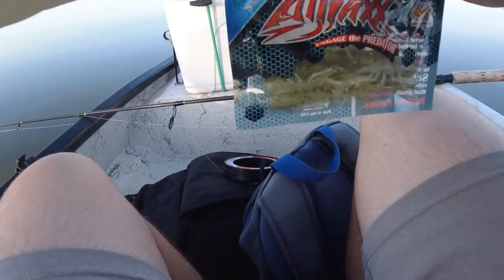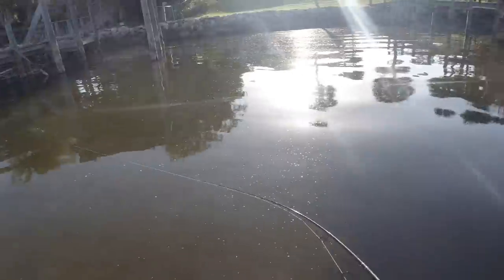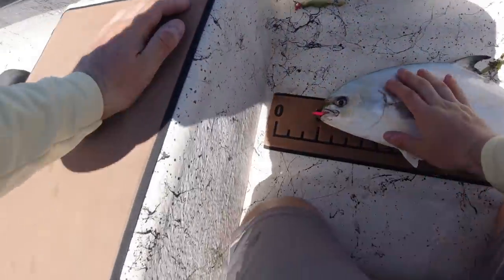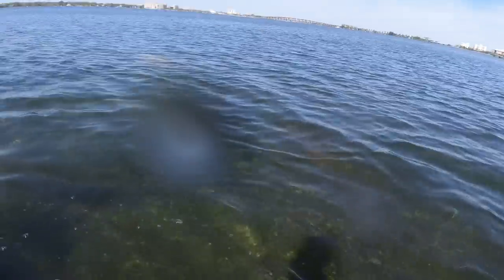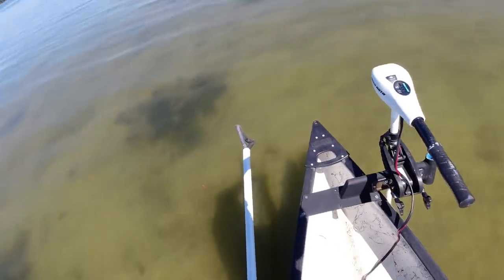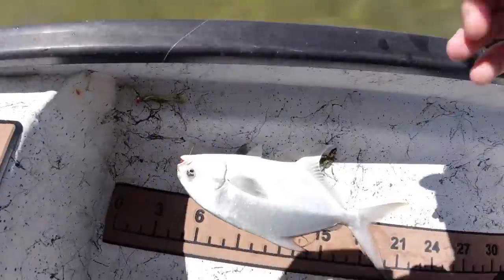SLAYING GIANT POMPANO + INSHORE SLAM!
My Filming Gear Below:
► DJI Mavic Air Drone
► DJI Osmo Action
► Chest Mount
► Big Camera
► Vlog Lense
► Vlog Mic
► Awesome Bendy Tripod

► 8 WT Fly Rod
► 8 WT Fly Reel
► Spin Reel
► Baitcasting Reel (400B)
► Trolling Motor(36 in, 55 lb)
► Cool YETI Cooler